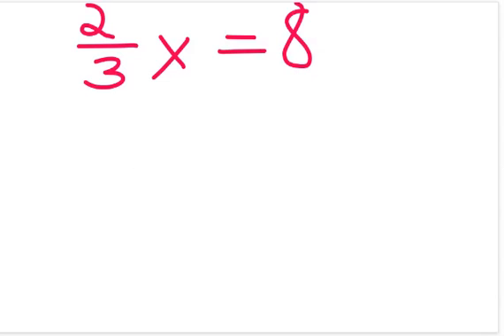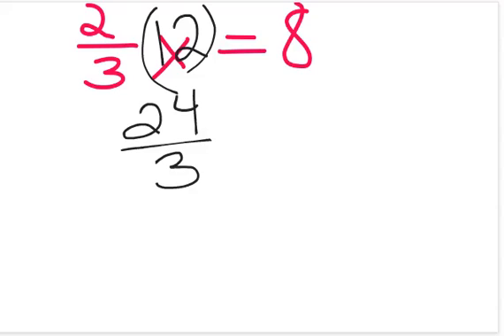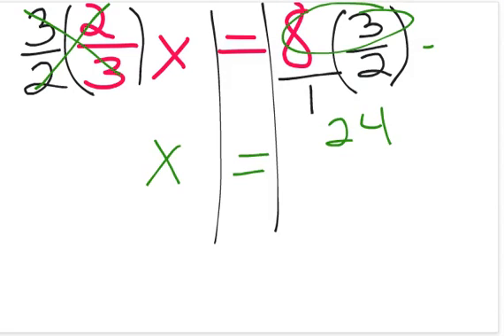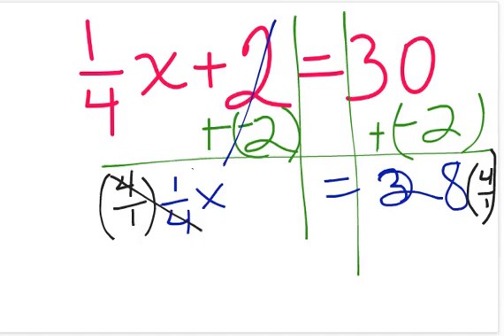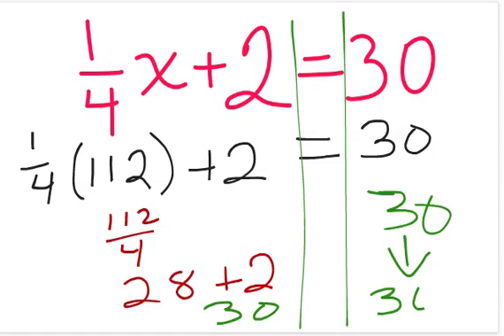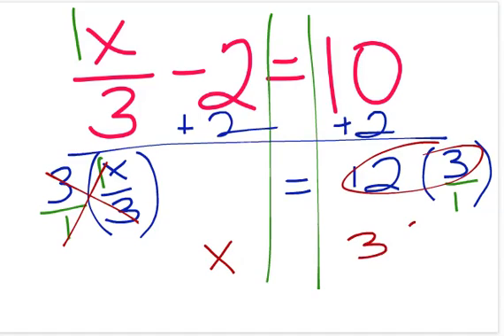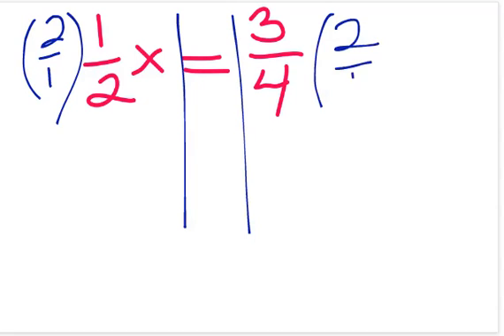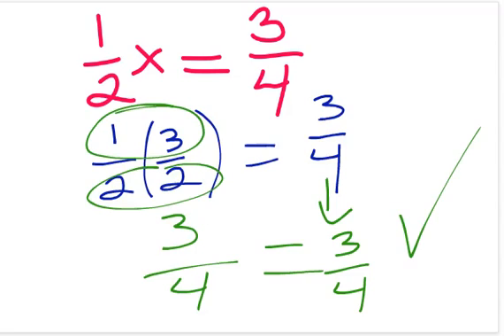Solving Two step Equations with Fractions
A short pre-algebra tutorial explaining how to solve two-step equations with fractions